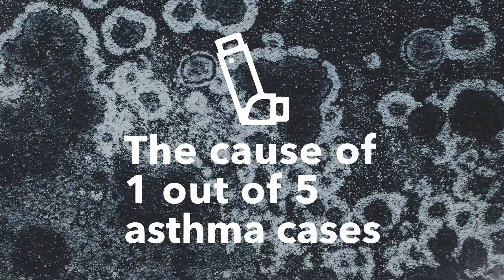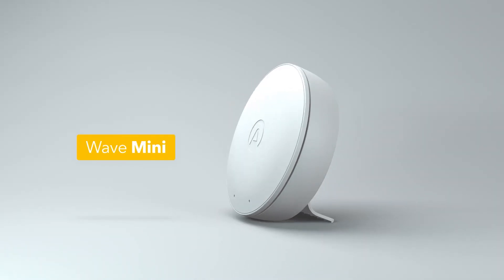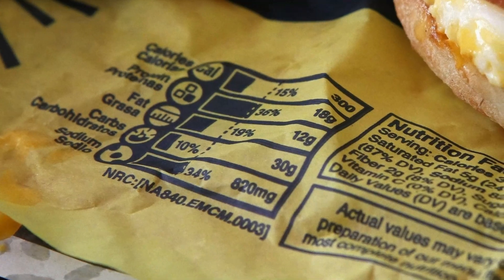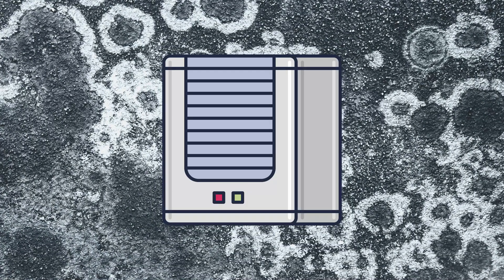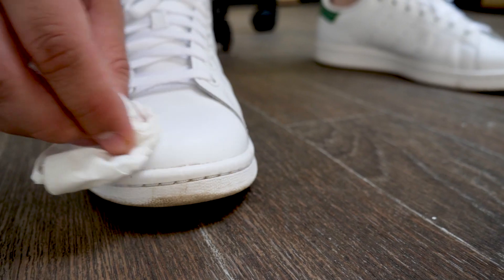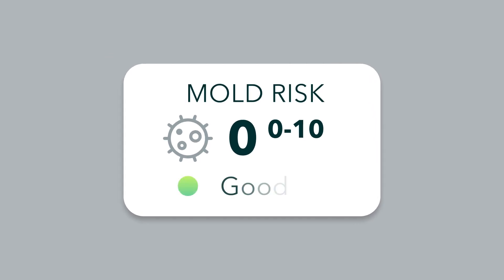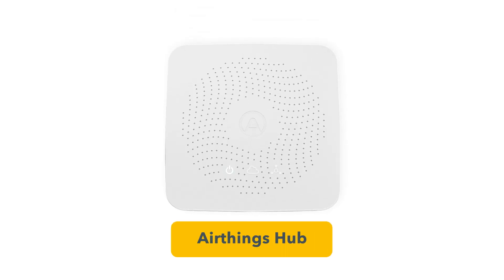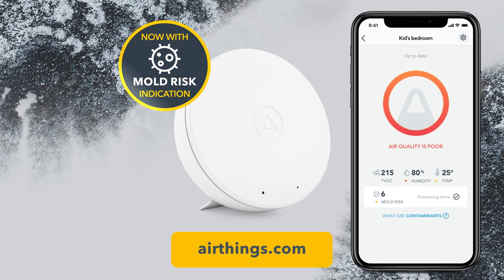Airthings Product Keynote: Introducing Wave Mini with Mold Risk Indication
For the last few months, we've been working on something that really matters. It matters to your health, to your home, to your belongings, and to your precious memories. Introducing Wave Mini with mold risk indication! Watch the keynote with our CPO Erlend Bolle to hear the story behind this new and unique feature.